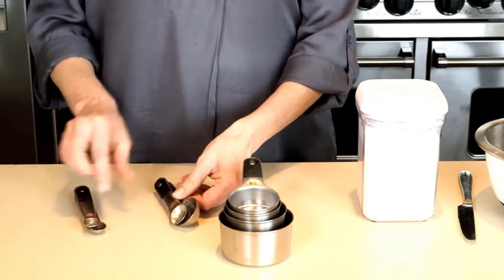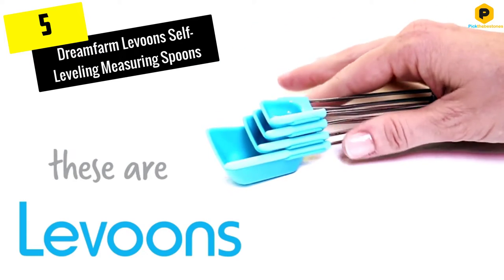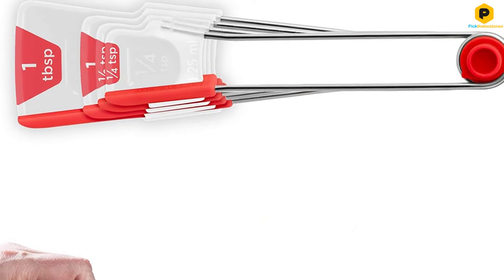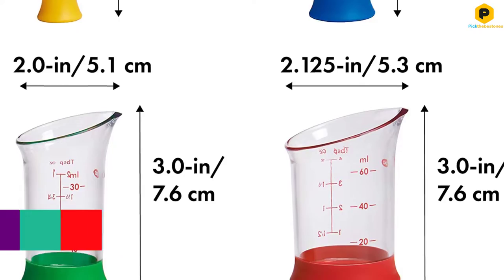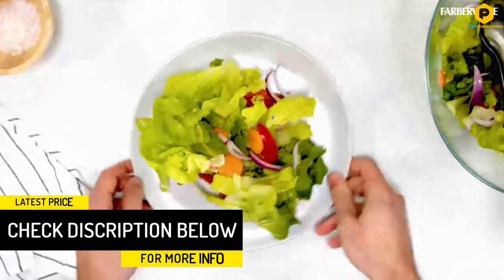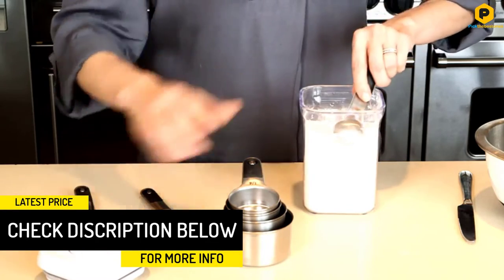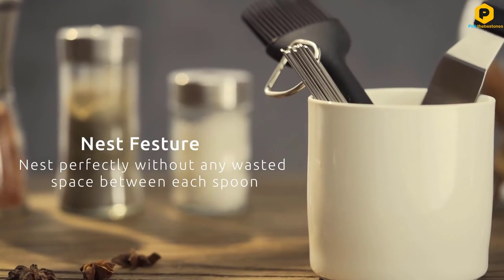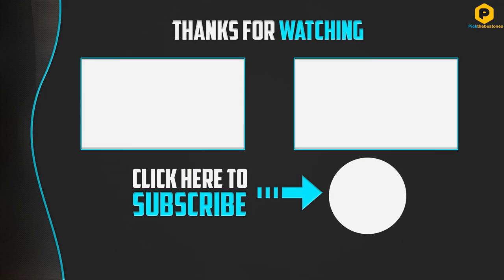Best Measuring Spoons 2021 [Top 5 Picks]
▶️ In This video We recommended the top 5 best Measuring Spoons in 2021

▶️ 5. Dreamfarm Levoons Self-Leveling Measuring Spoons.

▶️ 4. OXO Good Grips 4 Piece Mini Measuring Beaker Set.

▶️ 3. Farberware Color Measuring Spoons.

▶️ 2. OXO Good Grips Stainless Steel Measuring Spoons.

▶️ 1. U-Taste 18/8 Stainless Steel Measuring Spoons.

In this video, we shortlisted the top 5 Best Measuring Spoons on the market in 2021. We made this list based on our personal opinion. After performing our research based on their price, quality, durability, brand reputation, and other related issue and we ranked them no particular request or influence.  All of them are maintaining quality. If you want to buy Measuring Spoons, we think this list will be very helpful to you.

We hope you like the Measuring Spoons we select for this year. If you have any questions related to the Measuring Spoons which are listed here, please leave a comment down below and we will get back to you as soon as possible.